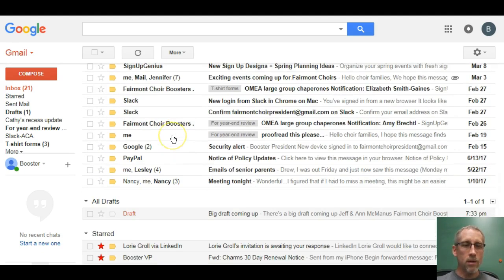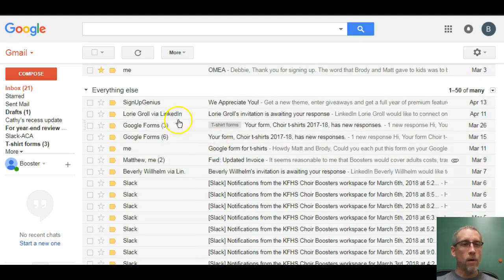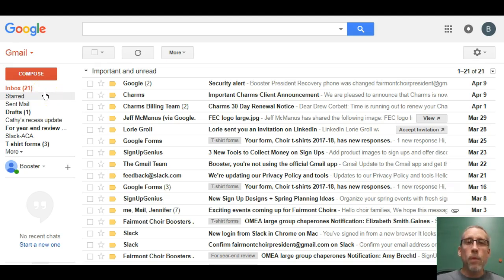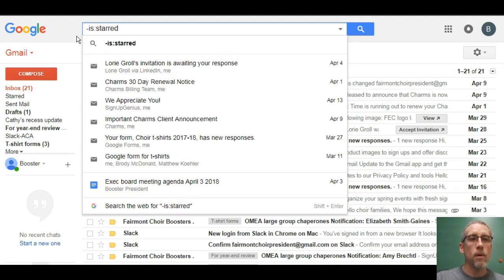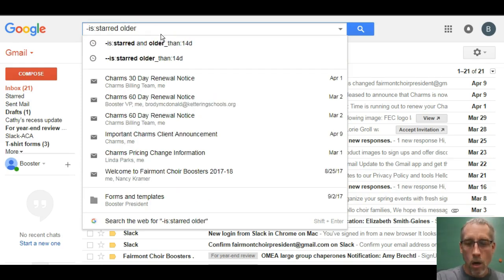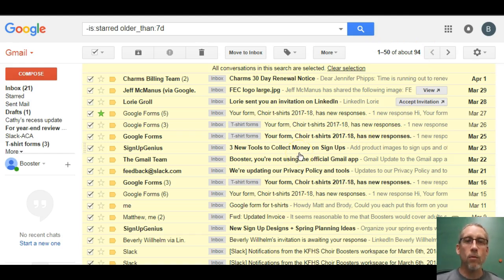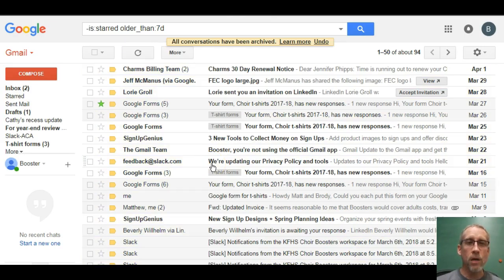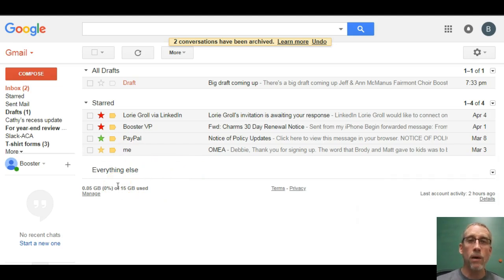Archiving messages in Gmail